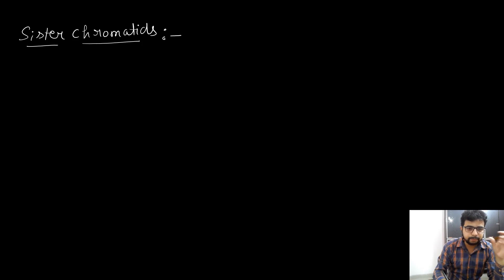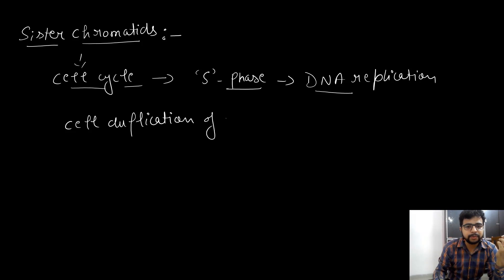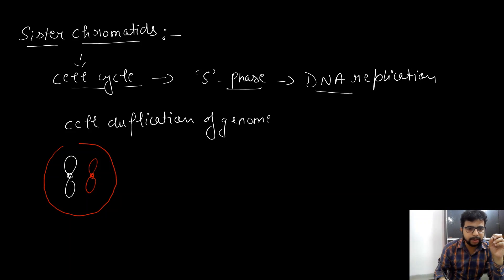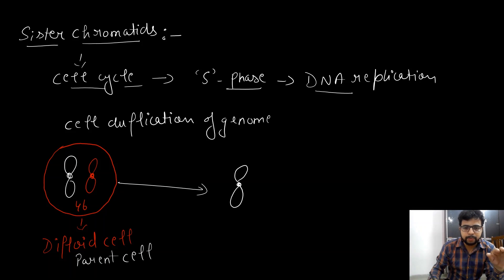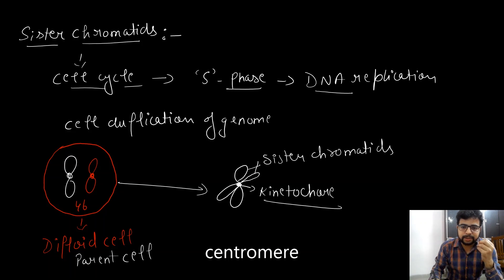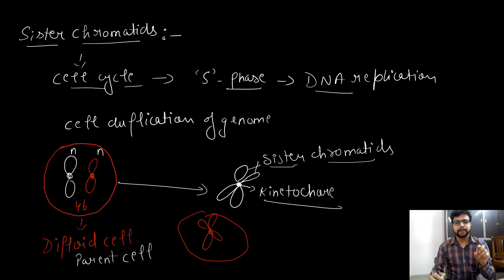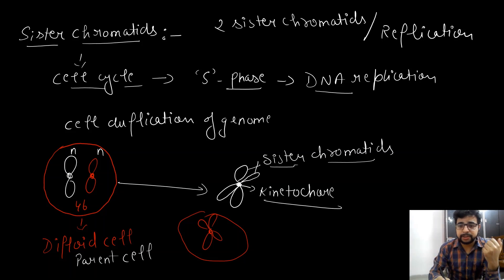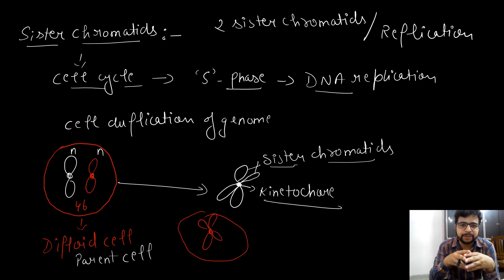SISTER CHROMATIDS |CELL BIOLOGY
In this video lecture, I discussed sister chromatids how are they formed, and how they duplicate the genomes.

Keep learning and keep supporting.
Stay home, healthy, and safe.